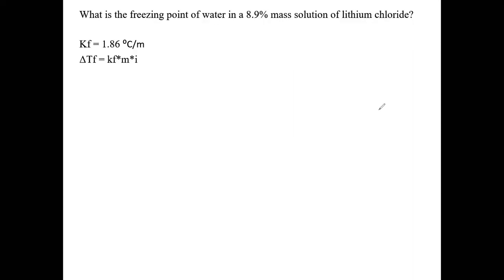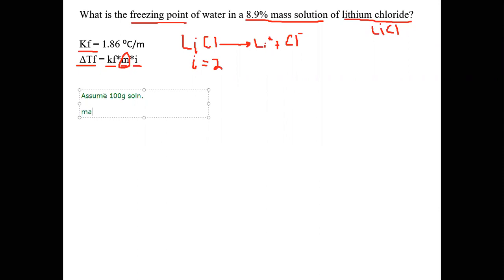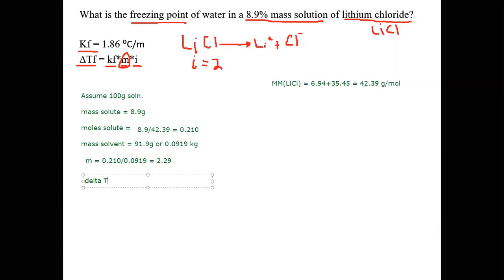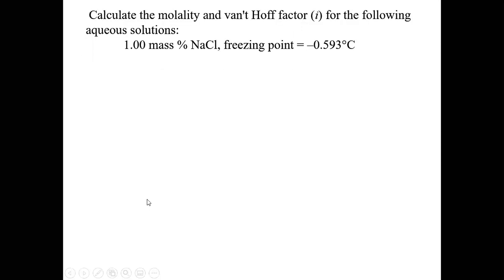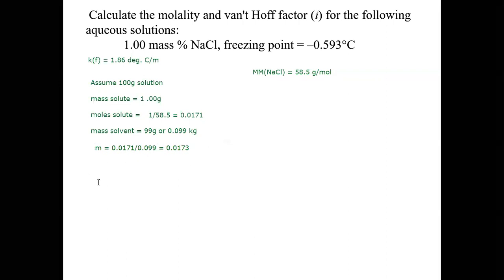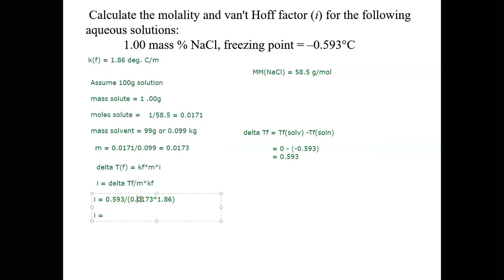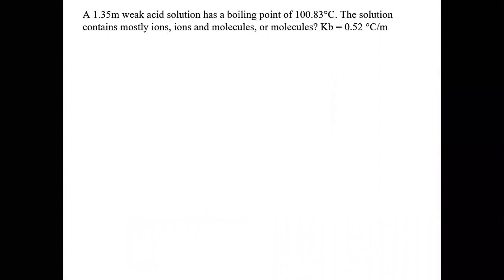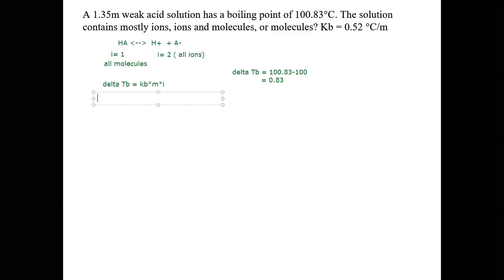GCII Additional Strong electrolyte examples -W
This video works out problems involving colligative properties with strong electrolytes.